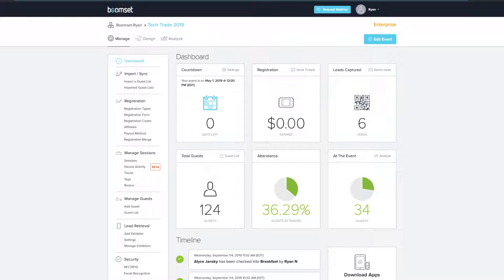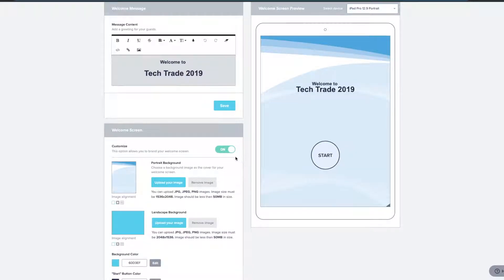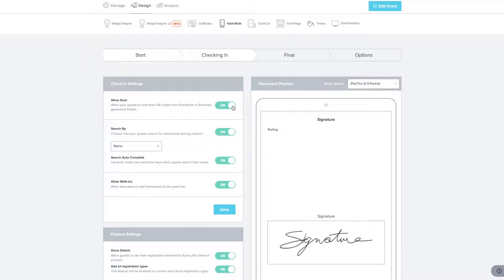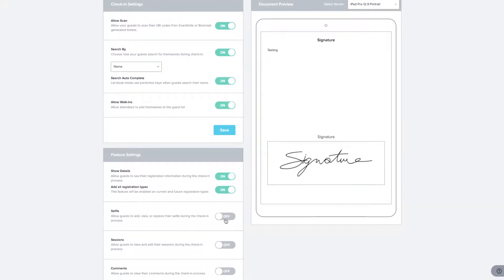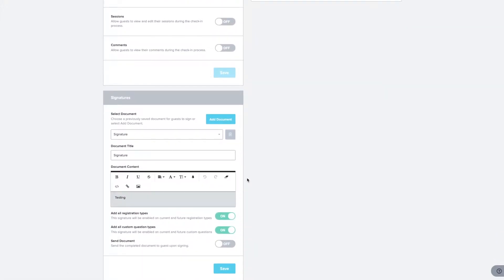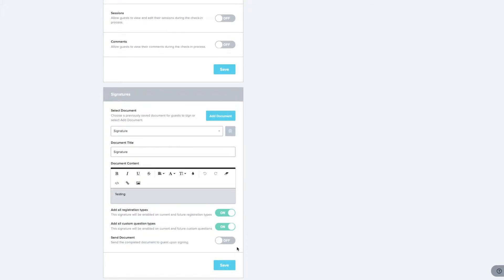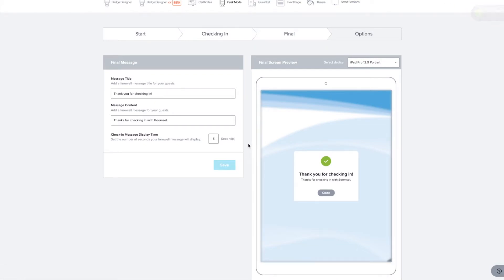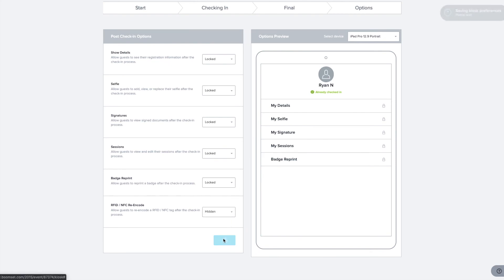Boomset Kiosk Mode: Full Kiosk Web Platform Tutorial 2019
Log into your Boomset account and follow these steps to learn how to use Boomset in Kiosk Mode on the web platform.